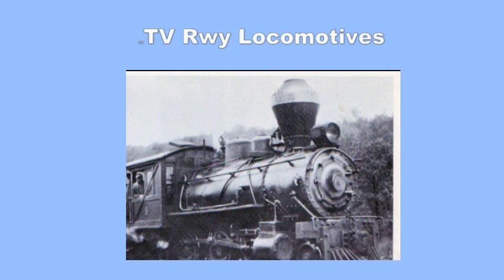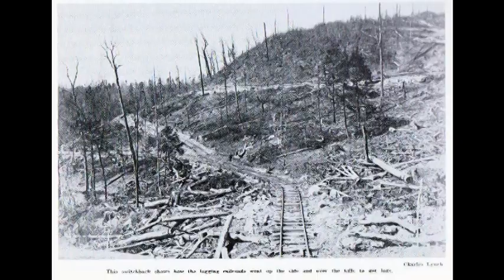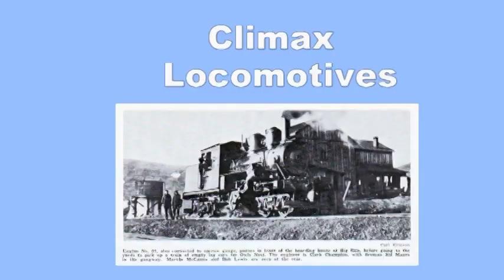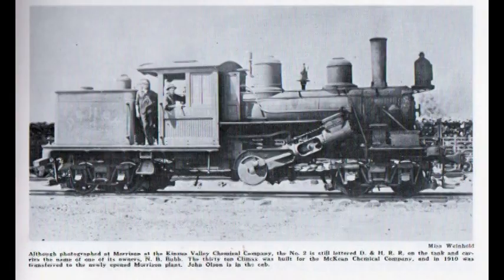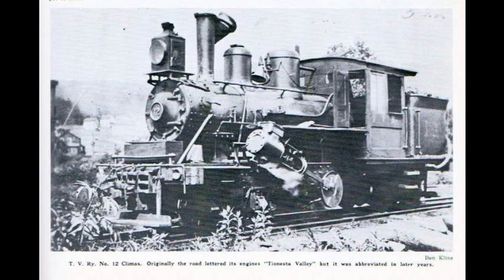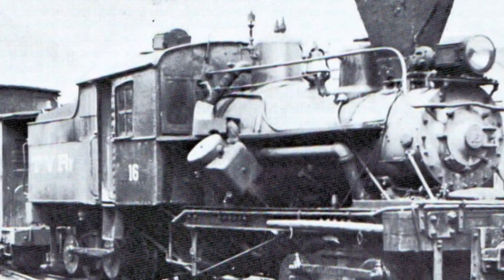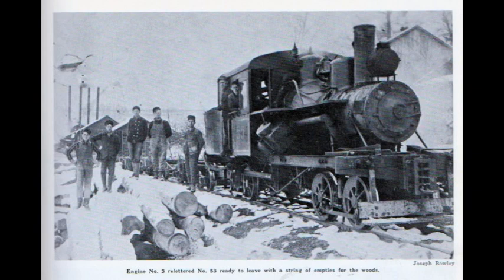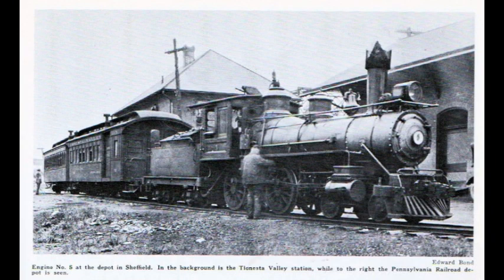TVRR Locomotives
I am working on a video about the History of the Tionesta Valley Rwy.  I have completed a section on Locomotives.  Hope you find it interesting.